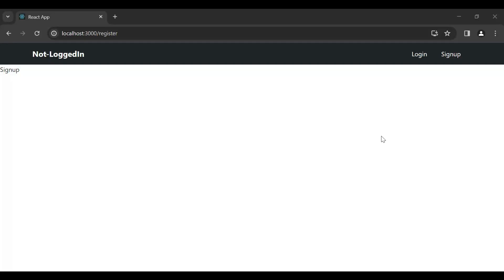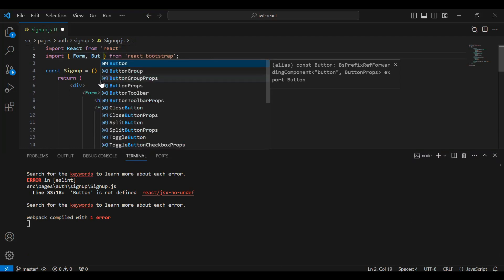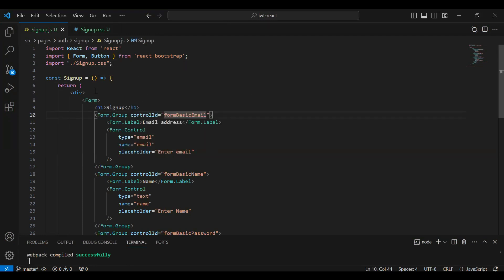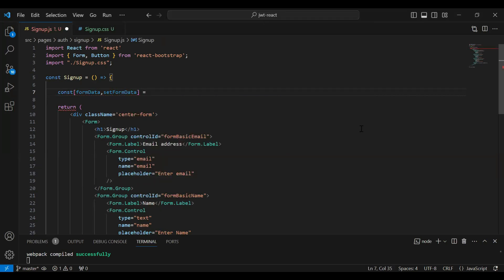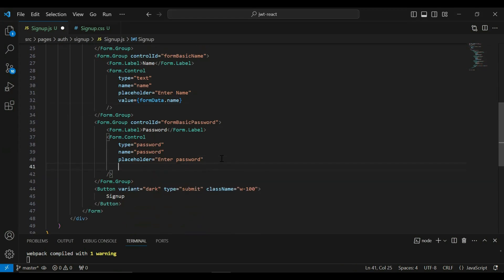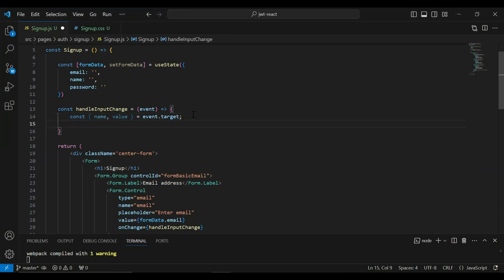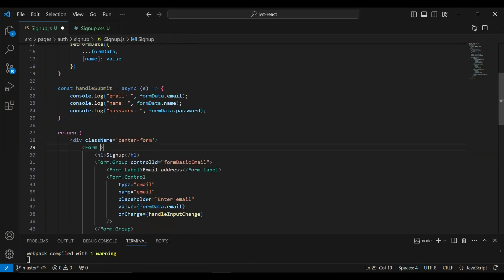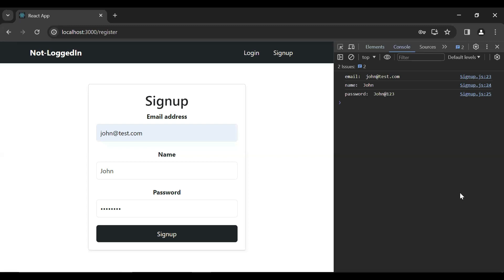Creating a Sign-up Form in React | MERN Authentication & Authorization | #9 | Learn Node JS Express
🚀 Ready to dive into React JS? In this tutorial, we'll guide you through creating a dynamic signup form and handling form submissions like a pro! Here's a sneak peek at what you'll discover:

📝 Building the Signup Form: Learn the fundamentals of creating a sleek and user-friendly signup form using React JS. We'll cover essential HTML form elements, state management, and controlled components to make your form interactive.

🚦 State Management in React: Explore React's state management capabilities to effortlessly capture user input and dynamically update the form's appearance. Master the art of handling different form fields, such as text inputs, email, and more.

📥 Handling Form Submissions: Discover the essential steps to handle form submissions in React without backend integration. We'll demonstrate how to capture form data and print it to the console, setting the foundation for future API integrations.